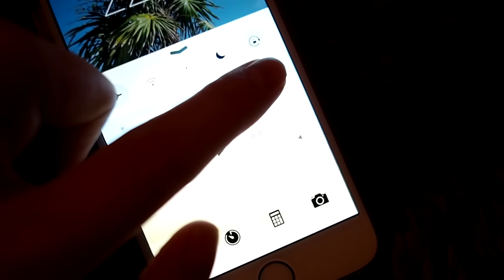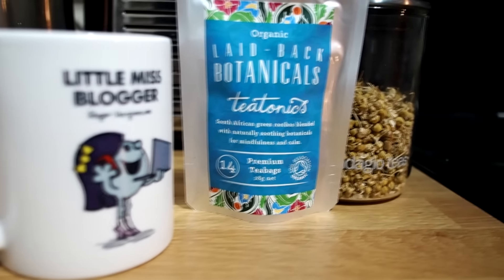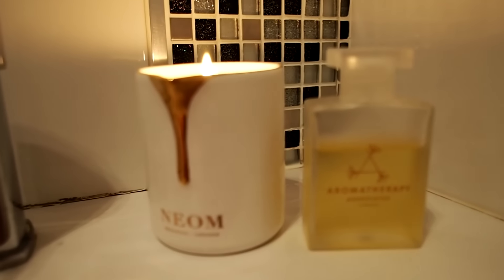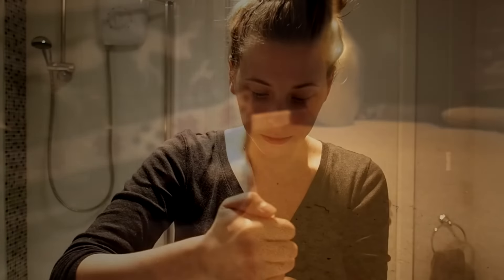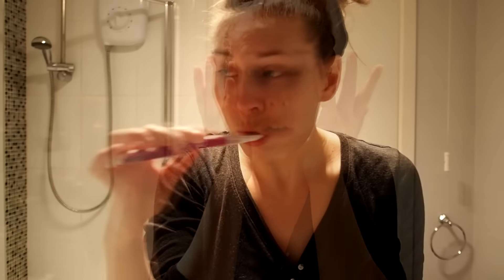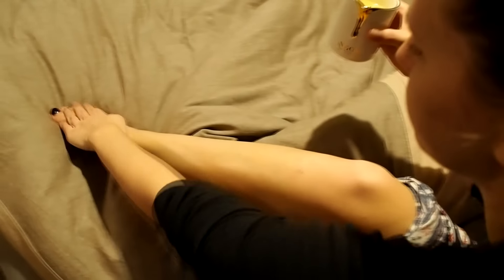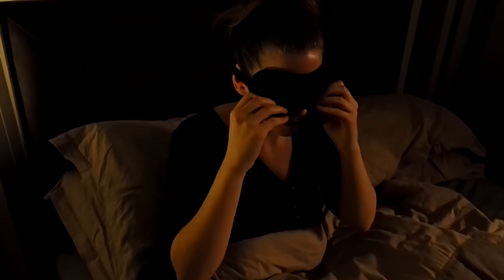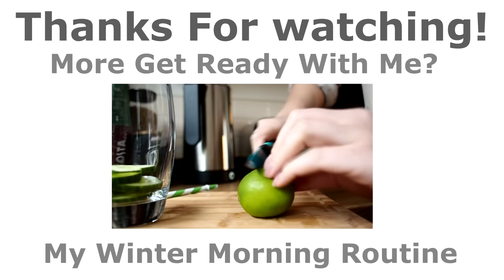Insomnia Night Time Routine - Get UnReady With Me | xameliax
Hey Guys! This is my first get UN-ready with me video, My Insomnia Night Time Routine!

I'm not the best sleeper, sometimes I'll go for weeks with 4 hours a night because my brain just won't switch off. But over the past 6 months I've honed down a night time routine that really works for me to ensure a good night's sleep which I thought I'd share with you today. It involves a lot of lavender, no phones and a rather fetching set of ear plugs but hey, if it works, it works!

*Apologies in advance about the sound - my microphone has died a death so I'm waiting for a new one to arrive!!!

xax

Any videos which contain items that have been gifted, sent or given to me from a company in consideration for a product review on Youtube, will have the item in question marked with an asterisk '*' in the video description box.

xameliax is a full-time UK based Luxury Lifestyle Blogger, Beauty Blogger, Food Blogger,  Travel Blogger, Fashion Blogger and British Youtuber - A mix of everything for everyone with a big smile and positive attitude.

What I Do: Weekly Vlogs | Beauty Reviews | Travel Vlogs | Lifestyle Blogs | Daily Vlogs | Primark Hauls | Get Ready With Me Videos | Recipe Posts | Nail Art Tutorials | Monthly Favourites | Beauty Vs Food and more!